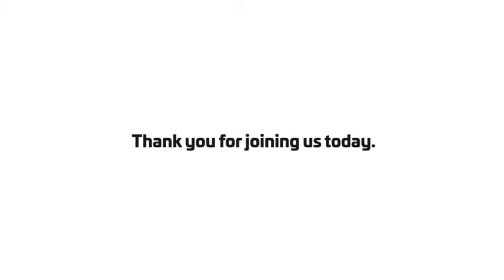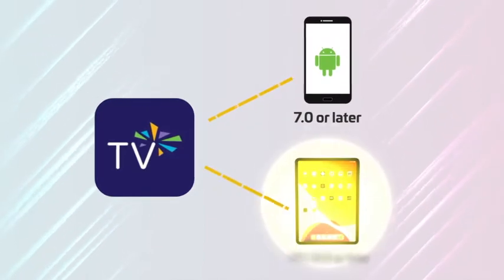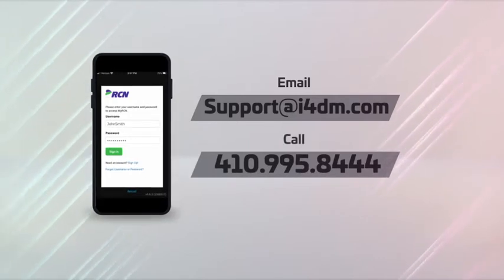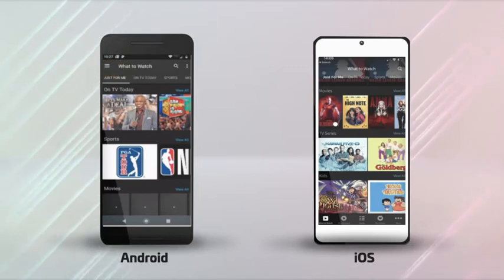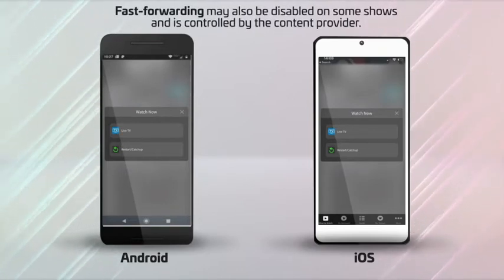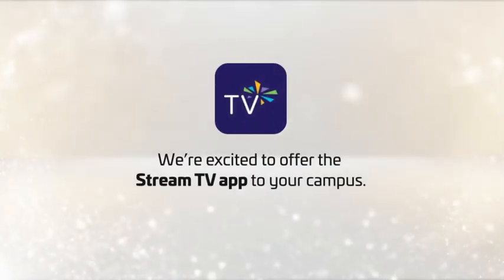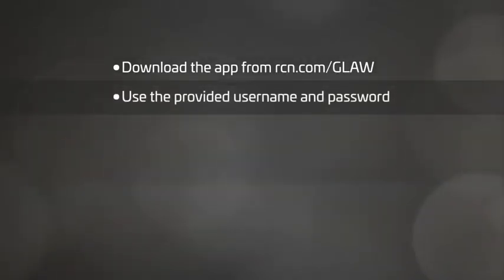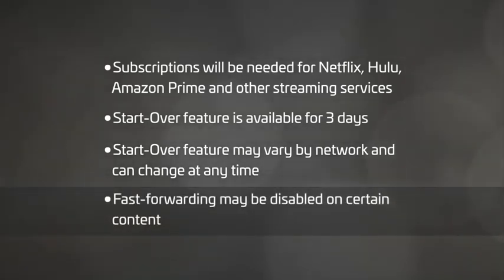RCN Stream TV App Tutorial